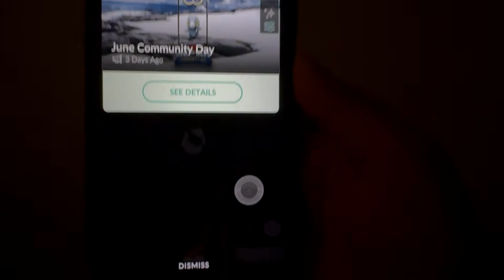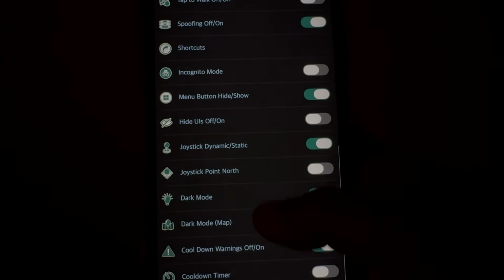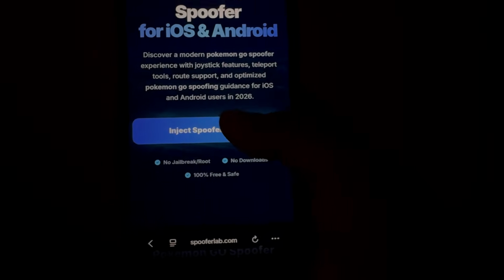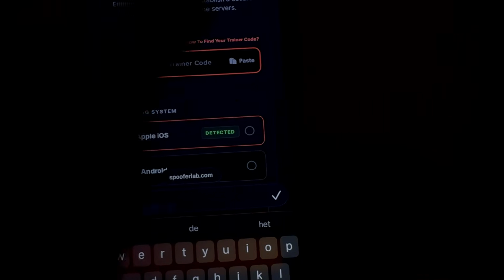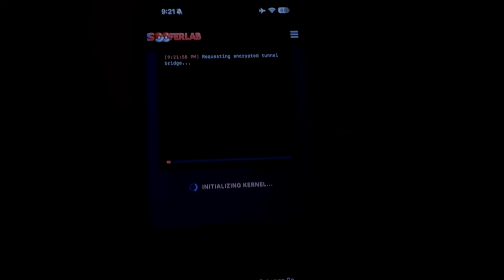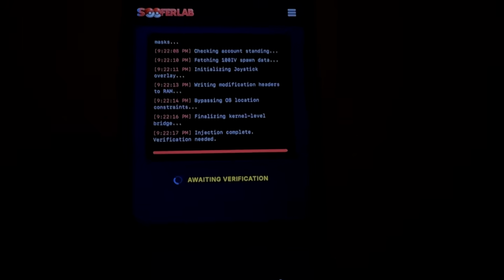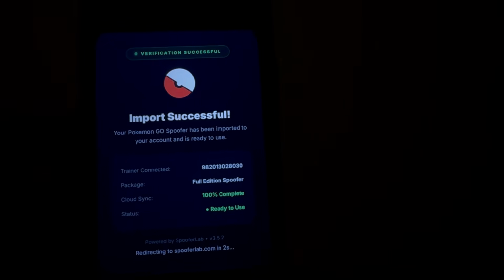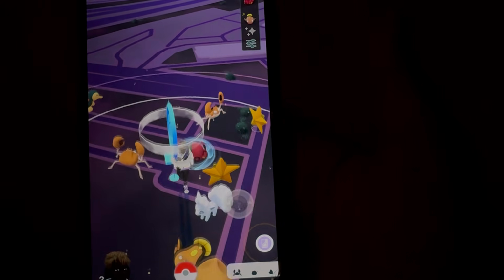Pokemon Go Hack - The Best Pokemon Go Spoofing Tutorial in 2026 (iOS/Android)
Get ready to spoof pokemon go with the new Pokemon Go spoofer! This Pokemon Go Hack version includes a pokemon go spoofing, allowing you to move around the map freely. Use the pokemon go spoofer android to spoof pokemon go and explore the map!